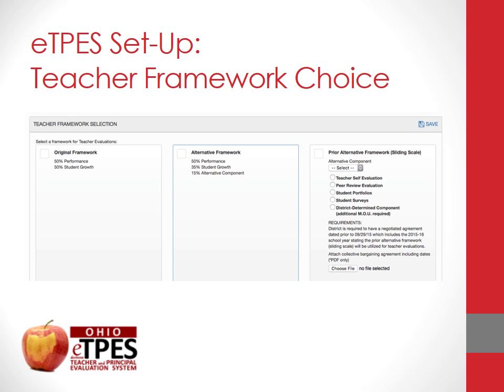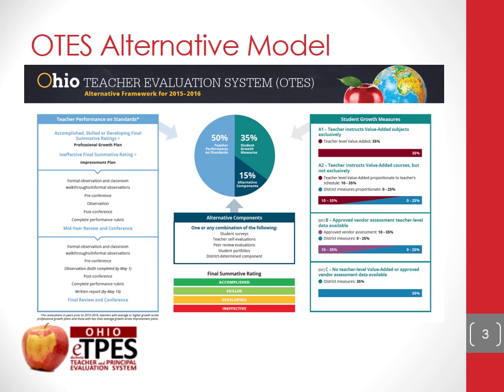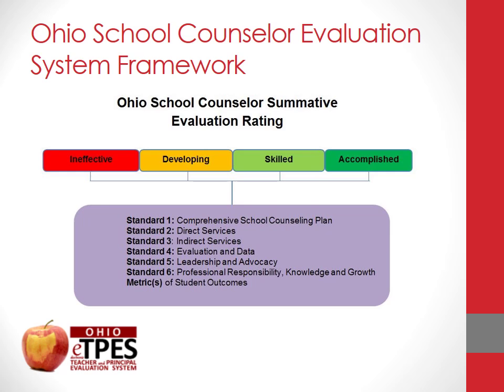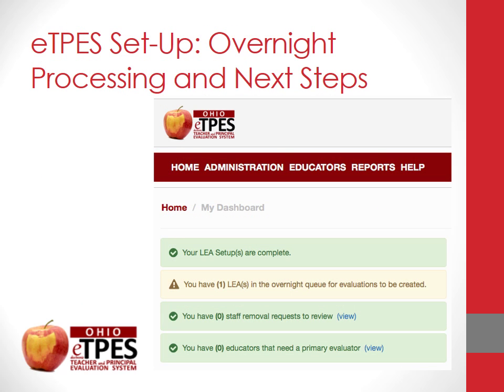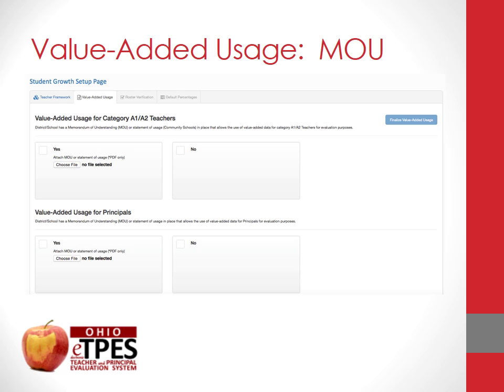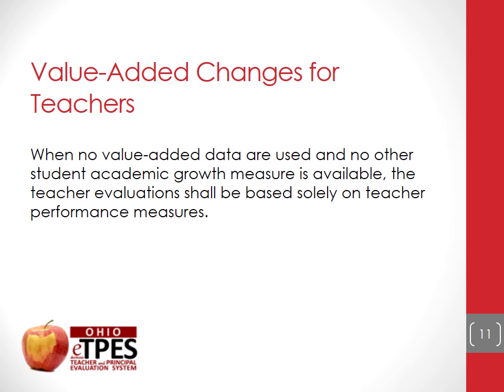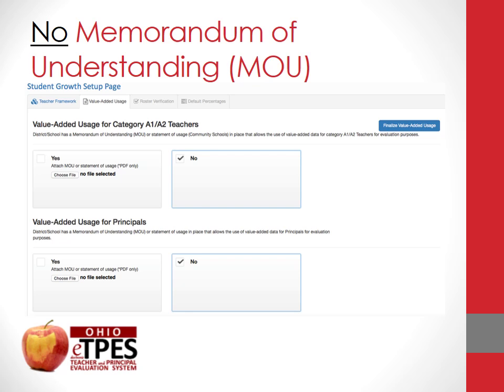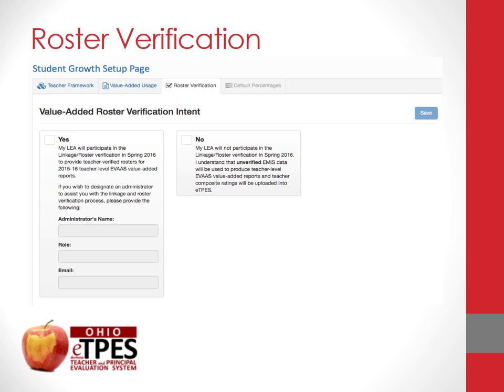ODE: LEA Setup continued (Part 3)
LEA Setup continued- framework, overnight processing, SGM requirements, roster verification (Part 3)
August 2016